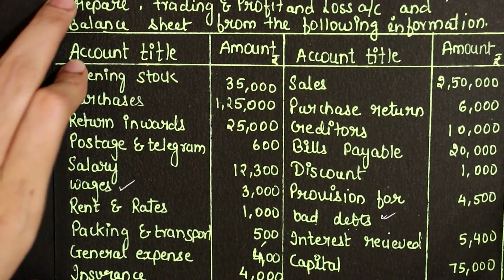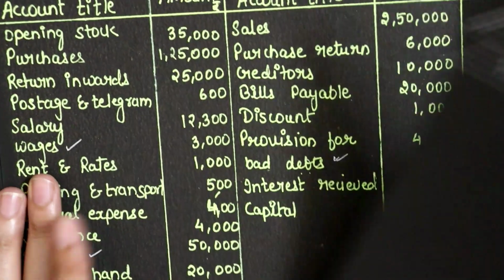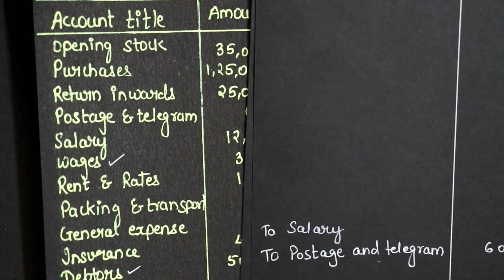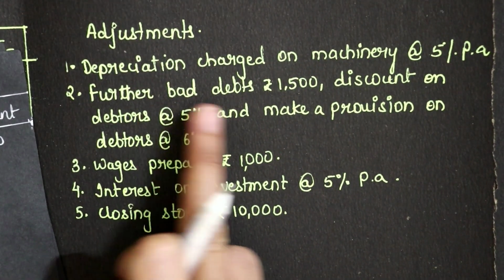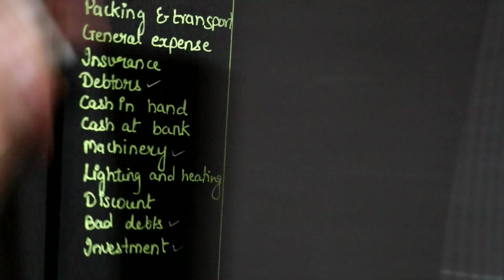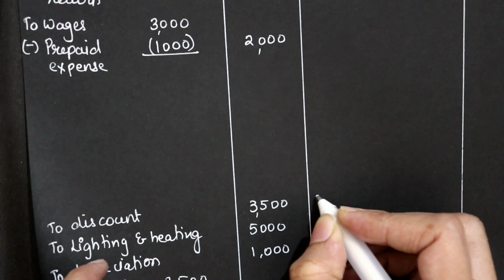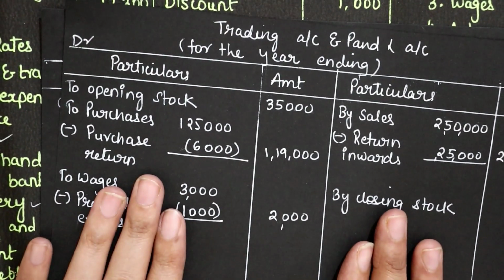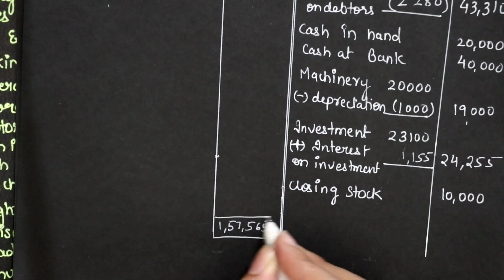Techniques of solving Final accounts of sole proprietorship firm/XI commerce/ Financial statements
In this video I have explained step by step procedure to solve problem based on final accounts. this method is less time consuming chances of skipping any entry while solving is reduced. I hope this video proves helpful in your exams. Helpful for all students studying basics of accountancy/ financial statements.